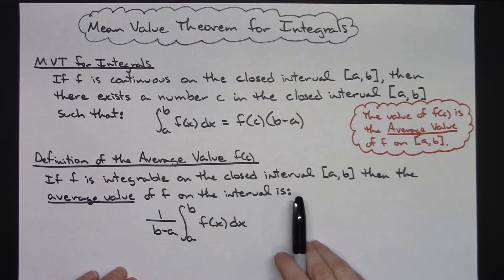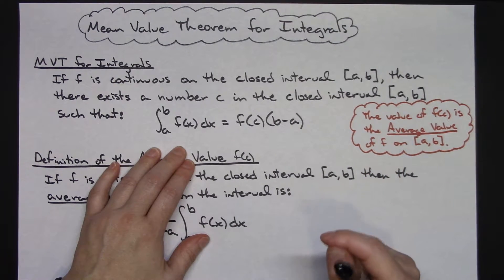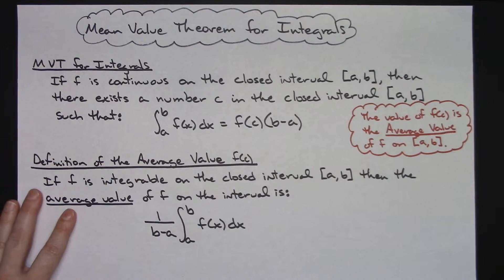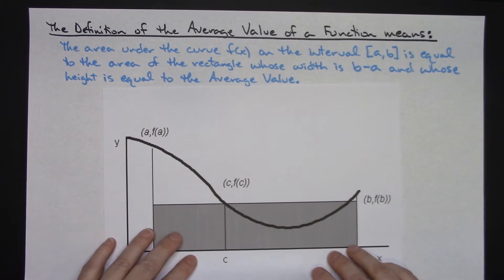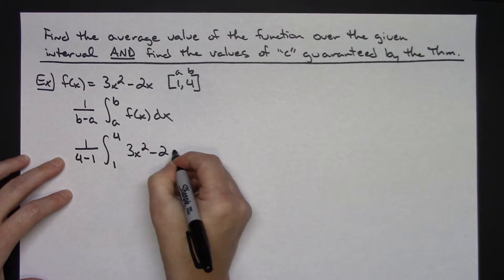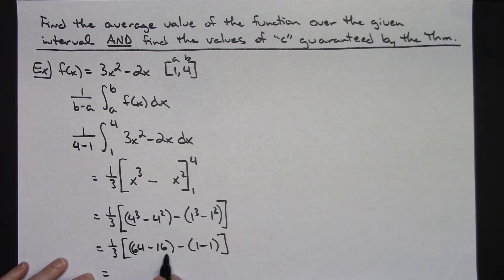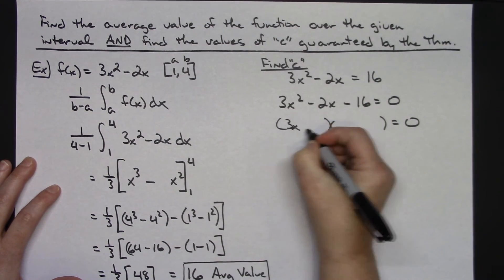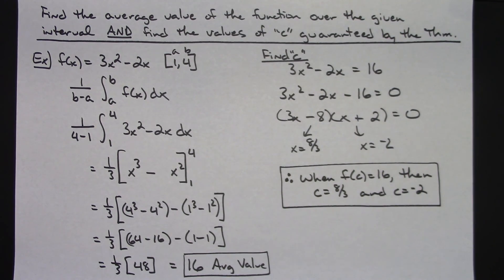Mean Value Theorem for Integrals & Finding Average Value in Calculus 1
NOTE: x = -2 in NOT in the original closed interval from [1, 4]. so c does NOT equal -2.

This video discusses the Mean Value Theorem as well as the Definition of the Average Value of a Function.  A Visual Representation is used to help explain both the MVT and the Average Value.  Then one example is worked out showing how to find the average value of a function and then how to find the values of "c" which are guaranteed by the theorem.

Special Thanks for Artsfon.com for the Mathematical Background used in the thumbnail.